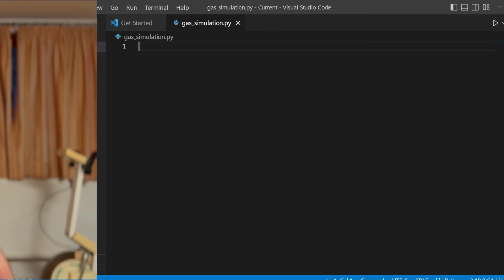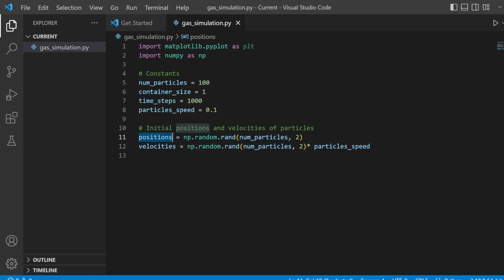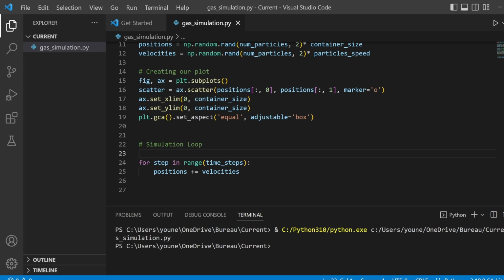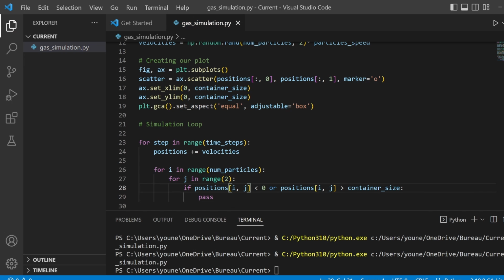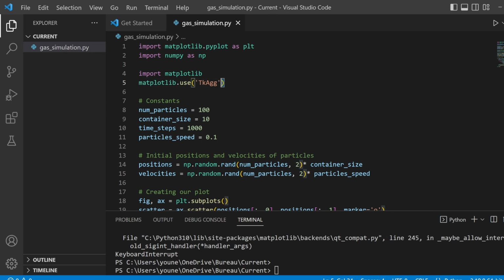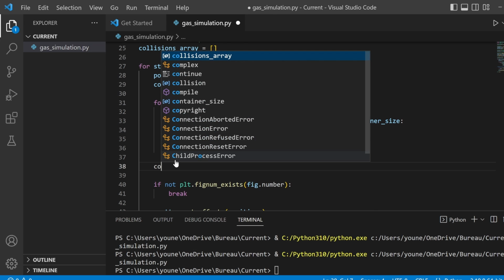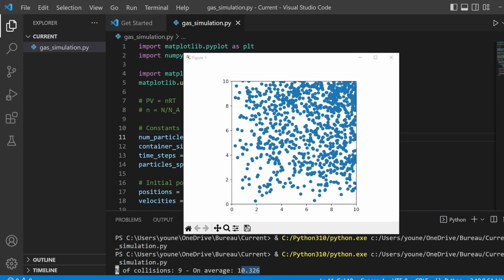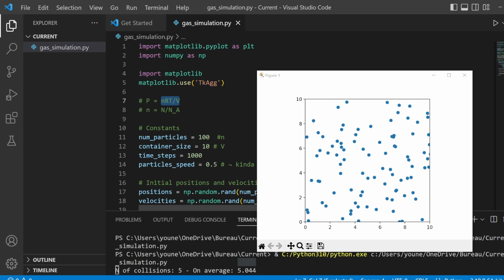Ideal Gas Law Simulation in Python! || Simulating Physics in Python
Explore the fundamental principles of the Ideal Gas Law in this concise video. We'll provide a general overview of the law, define its key concepts, and delve into the constants involved. The video includes a step-by-step guide on simulating the Ideal Gas Law using Python.

🕒 Timestamps:
0:00 - Introduction
0:14 - General Concepts
3:22 - Defining the constants
6:19 - Creating a plot
7:43 - Simulation loop
13:16 - Small plot improvements
15:12 - Tracking number of collisions
22:13 - Outroduction

Enhance your understanding of the Ideal Gas Law with this straightforward tutorial.